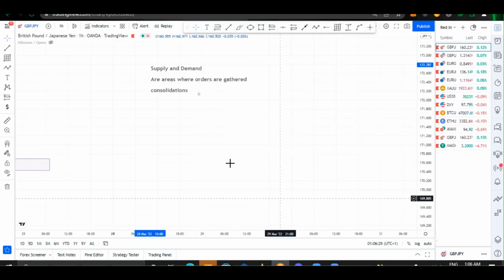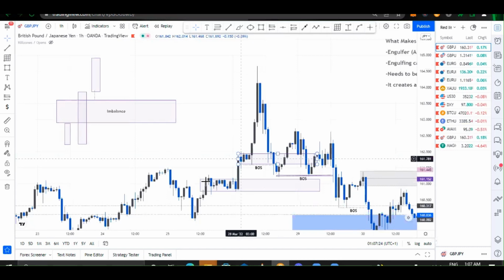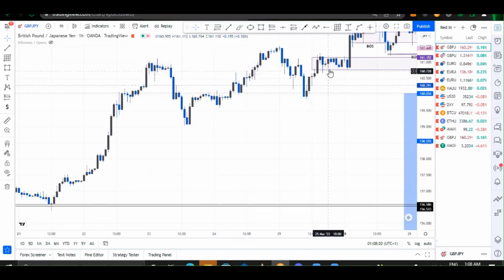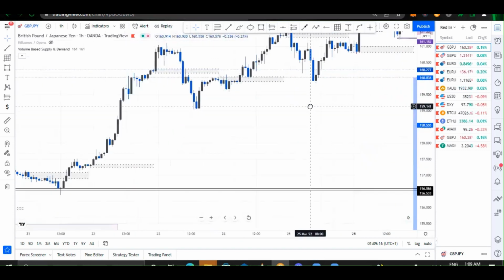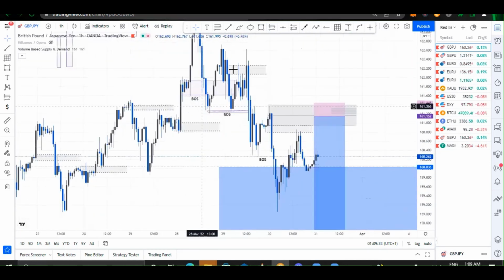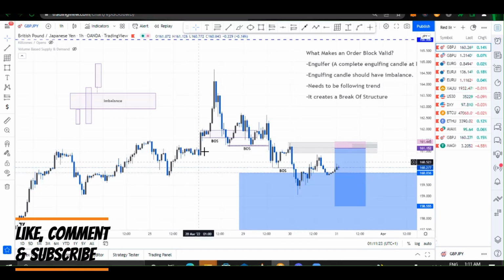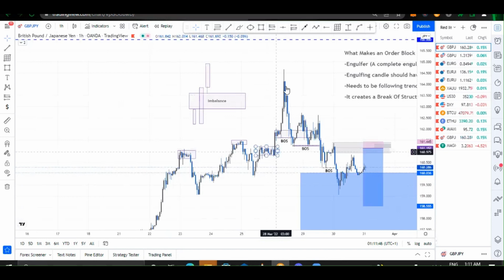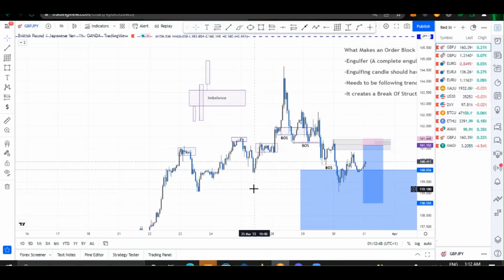The Ultimate Supply & Demand Major Secret. All you will ever need to know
Supply and Demand is a major tool to how the market structure is formed and how orders are gathered and picked.

Using the right knowledge and application, understanding supply and demand can be everything you will need to become a successful trader